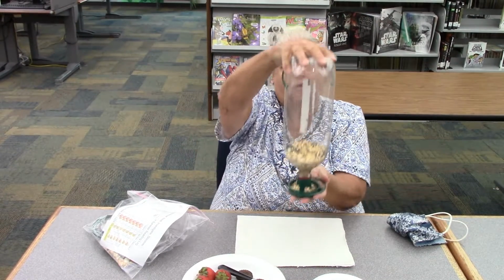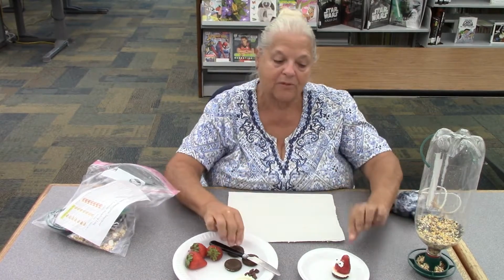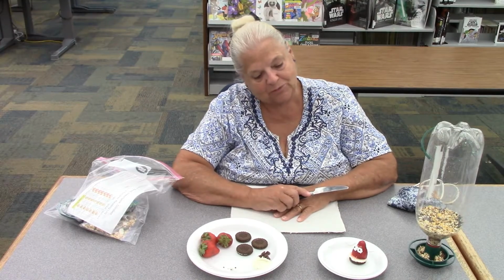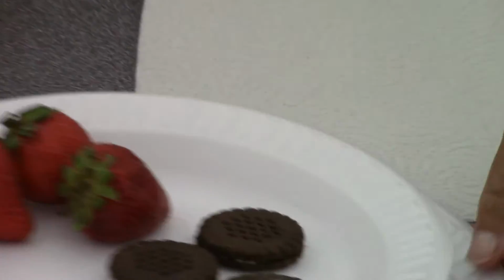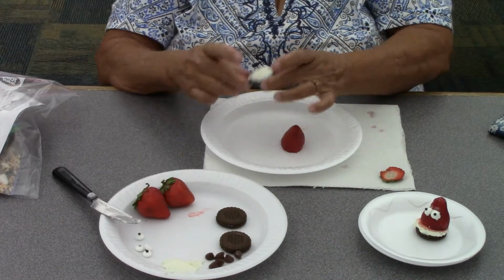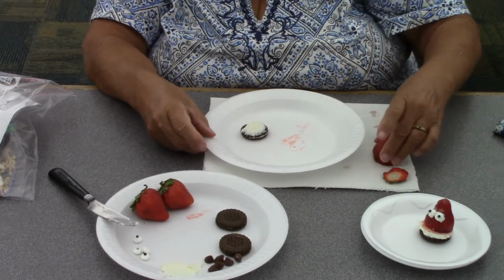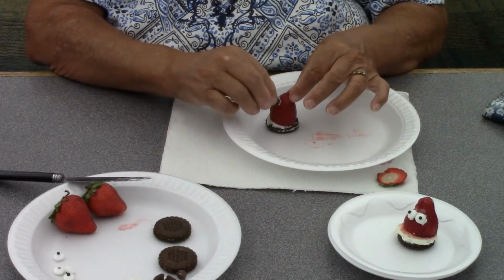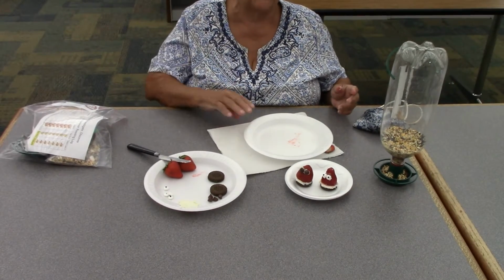Strawberry Bird Snack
In this video, Connie shows you how to make a quick strawberry bird snack.